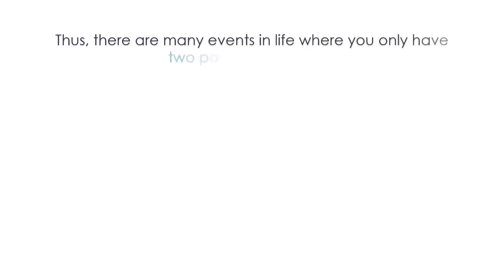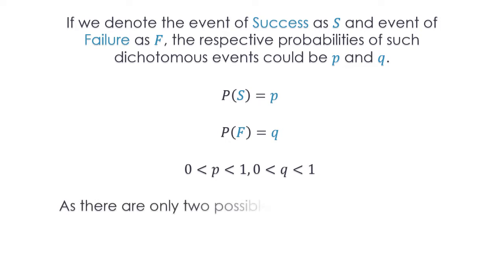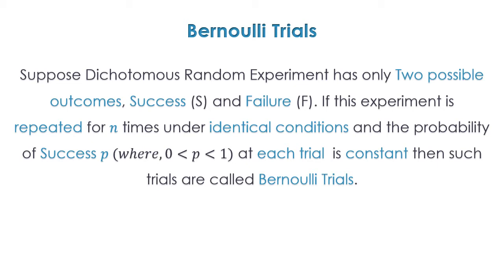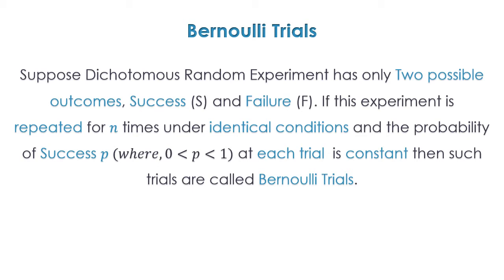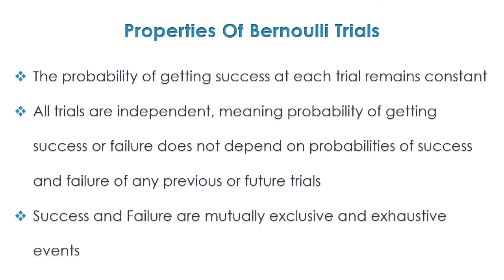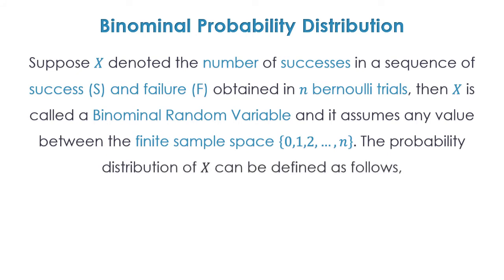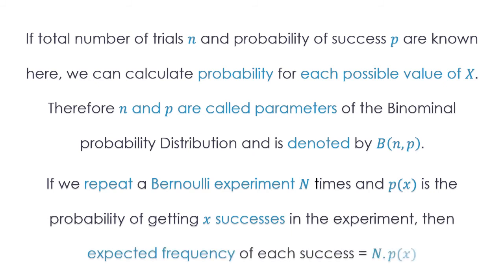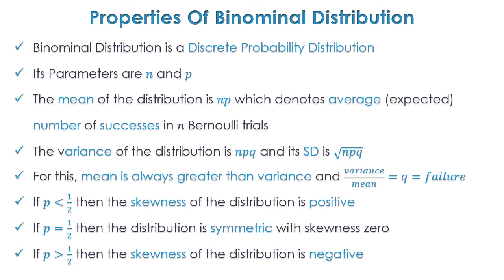CLASS 12 STATISTICS EM PART 2 CHAPTER 2.5 BINOMINAL PROBABILITY DISTRIBUTION BY VITAN SIR